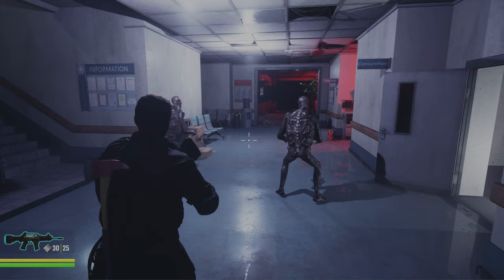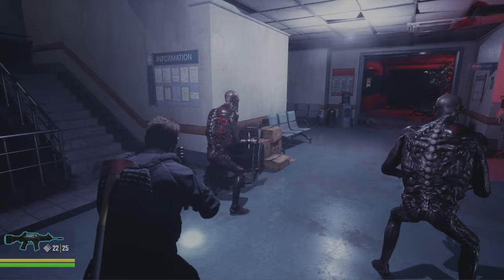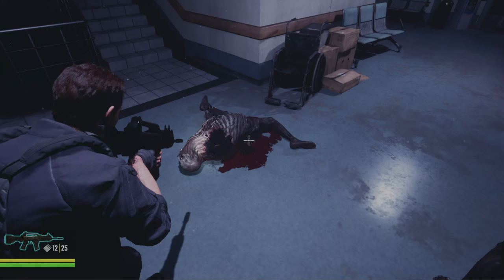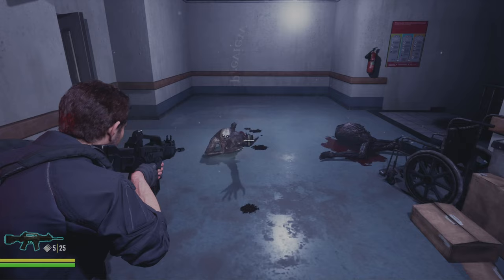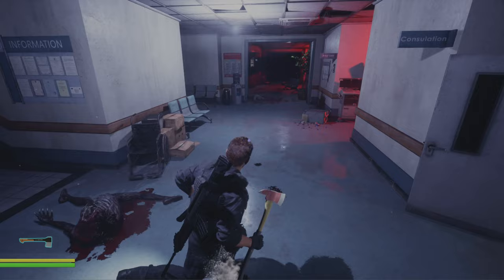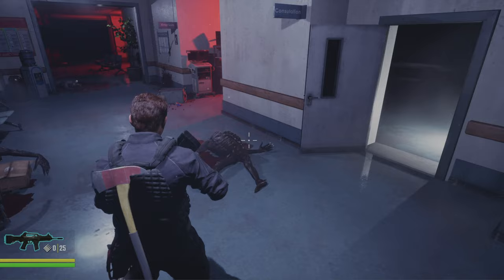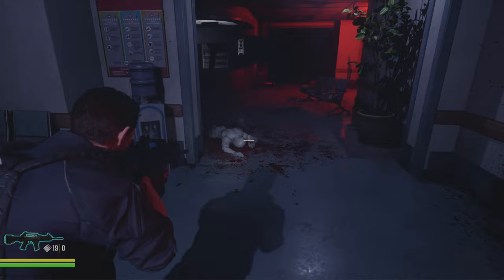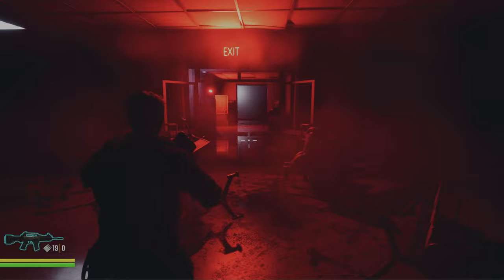CRISPR Souls-Like Horror Game - Dev Diary - More Gore!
In this dev diary, I show the changes and improvements I've made to the dismemberment/gore system. Still not quite where I want it to be, but it's progress!